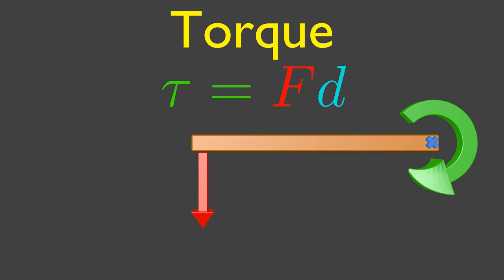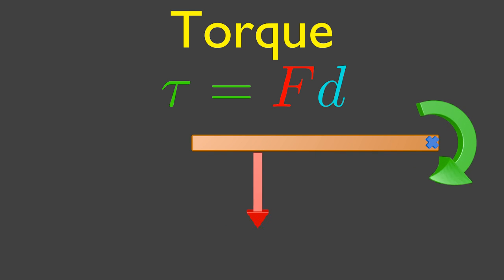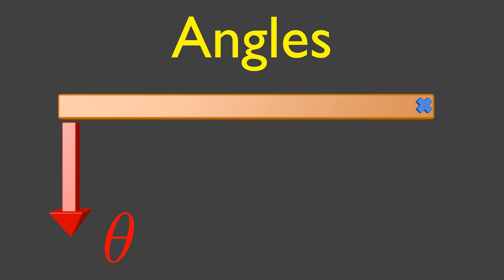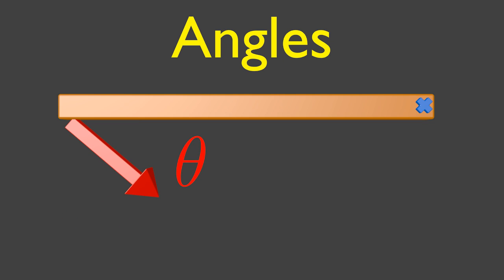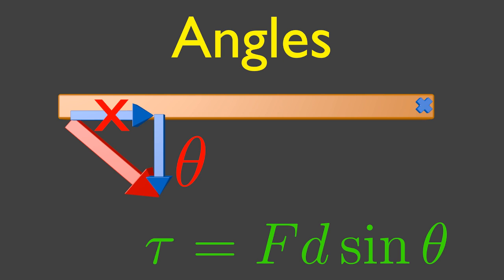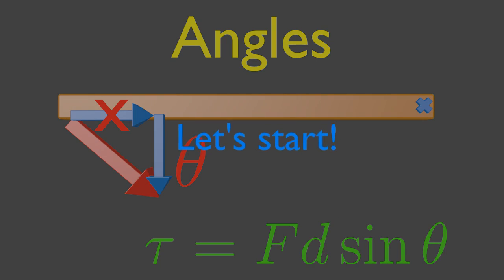Lab 6 Prelab UT 102M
Here's the 6th video.